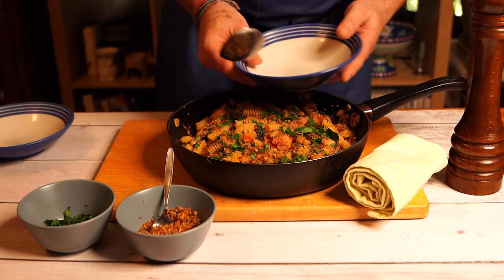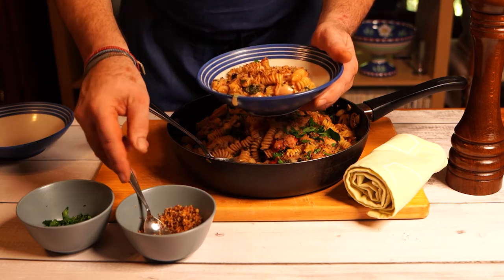Cooking with Paul "One Pot Pasta"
Fun cooking.  Jump in and learn this great recipe, one-pot, few ingredients, and 25 minutes you got dinner.
For the Buttery Herbed Bread Crumbs:
1 1/2 tablespoons butter
1/2 cup panko bread crumbs
1/4 teaspoon Paprika
1/4 teaspoon granulated onion
1/4 teaspoon kosher salt
3/4 teaspoon granulated garlic
For the Pasta:
2 tablespoons olive oil divided
200 grams chicken sausage links chicken apple or chicken sage                   sausages are good here, cut into 1/2-inch thick coins
200 grams sliced shiitake mushrooms
1 large onion yellow cooking onions trimmed off both ends, peeled, halved, and thinly sliced
3 cups chicken stock
500 gram shaped dry pasta (I prefer short)
2.5 cups chopped kale leaves stems and center spines removed
2  cups halved fresh cherry tomatoes canned crushed tomatoes, or             tomato puree
1/4 cup chopped fresh parsley plus more for garnish
3 garlic cloves peeled and thinly sliced
1 teaspoon kosher salt plus 2 pinches
1/4  teaspoon crushed red pepper flakes